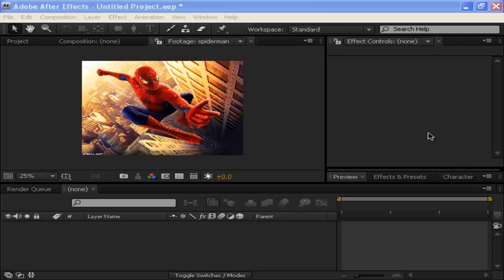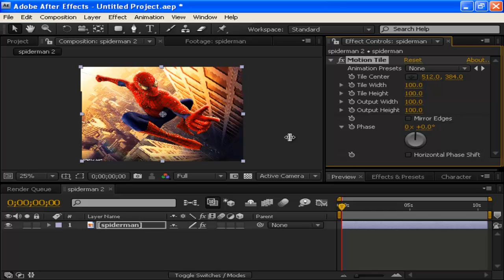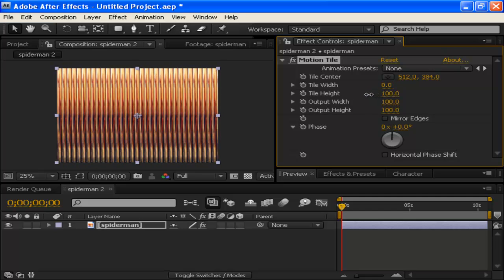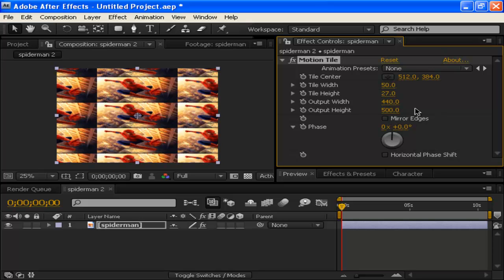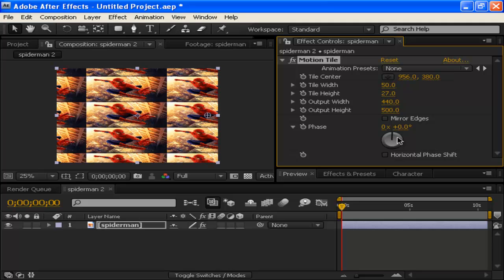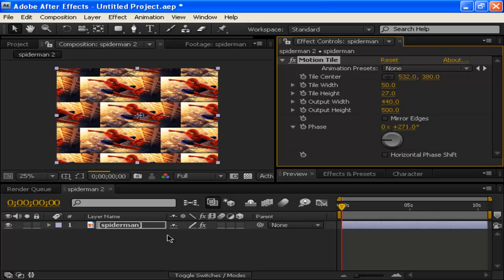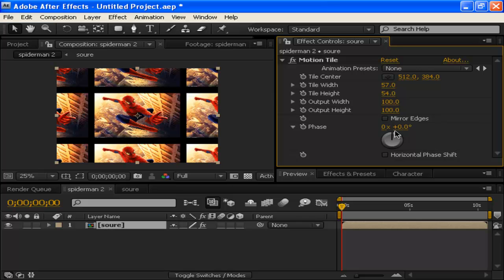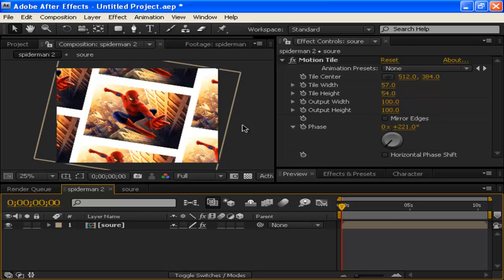[AfterEffects]How-2 Tutorial Motion Tile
Hey guys
Here a How-2 tutorials on the effect Motion Tile

I was a little crazy that night. Please forgive me but I thought I still uploaded this for you guys entertianment!

Hope you enjoy the tutorial. If you have any questions or comment about the video.